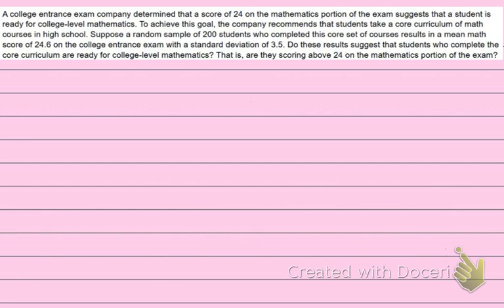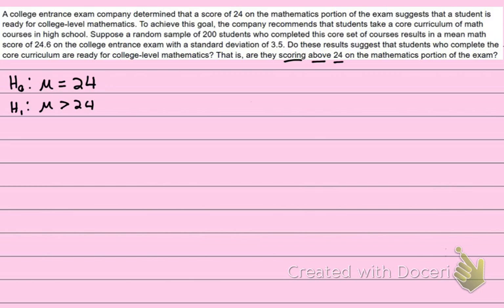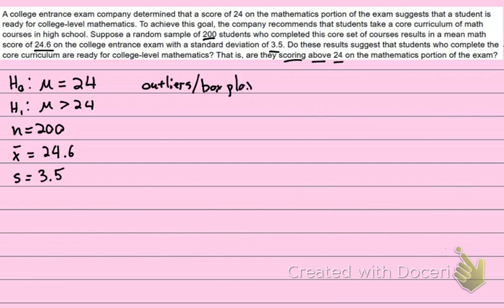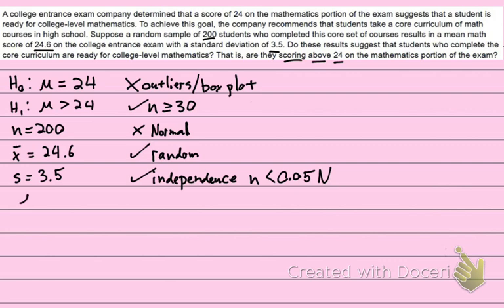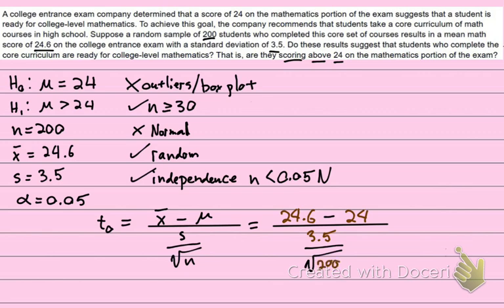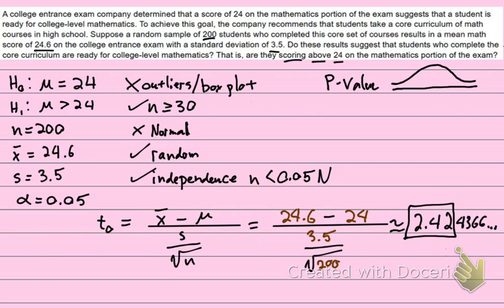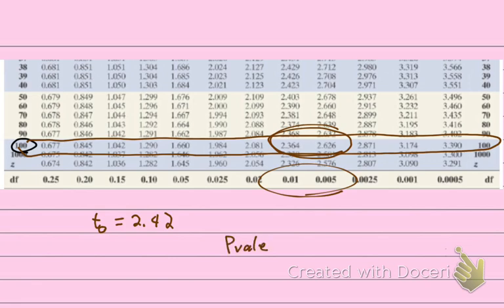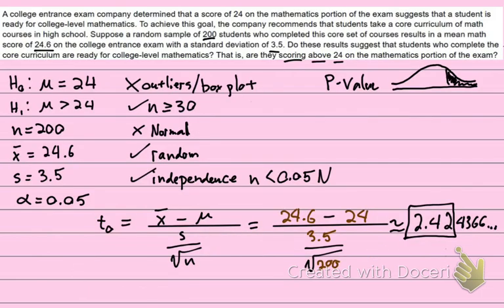Hypothesis Test for Mean 10.3.13-P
Test Statistic is t (Student's t-distribution)